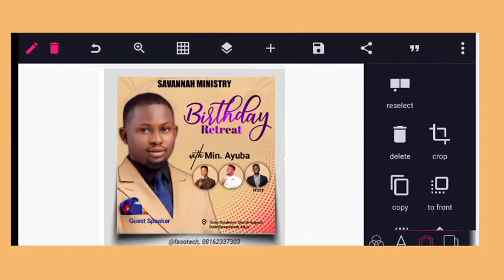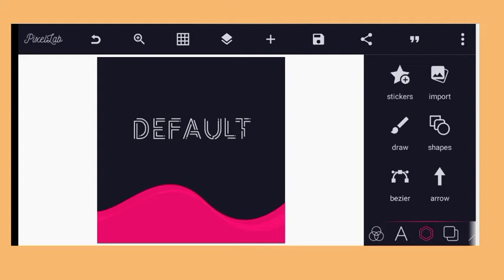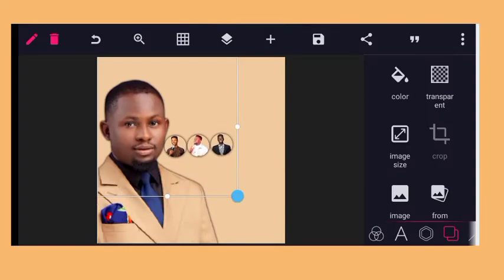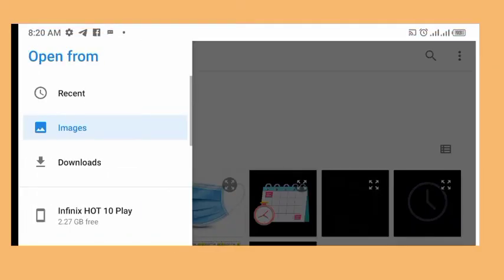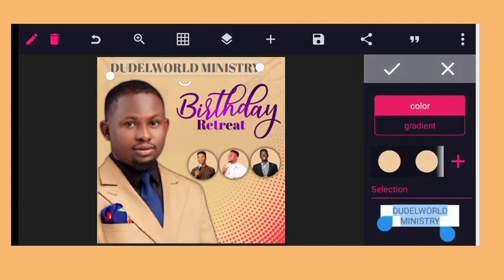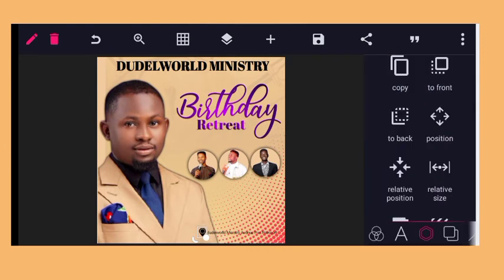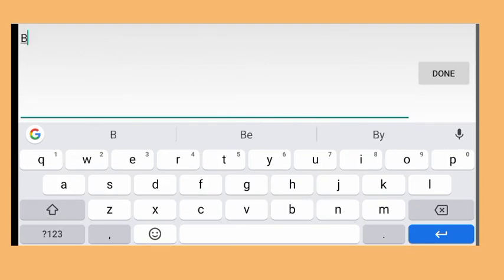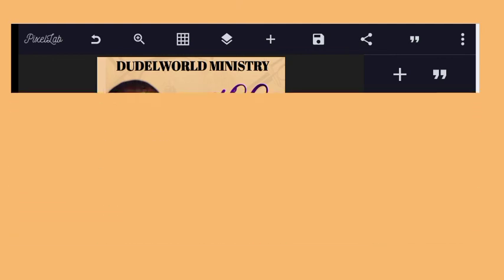Birthday Poster Design Tutorial Pixellab Church Birthday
This video, is a guide to learn how to create Poster Design in Pixellab.